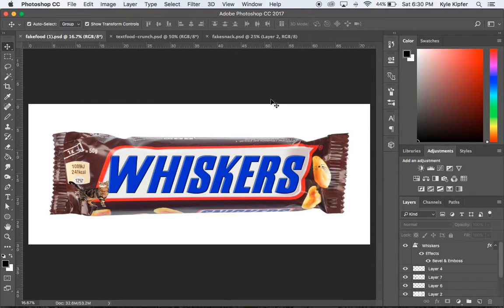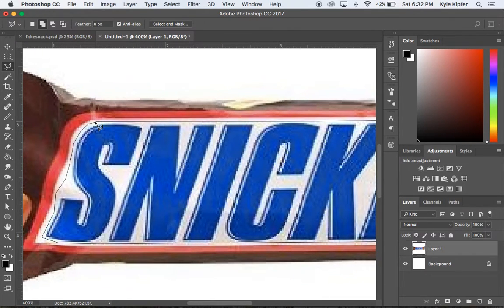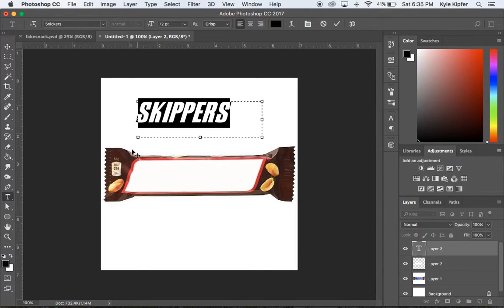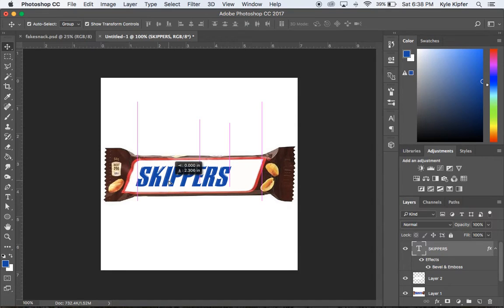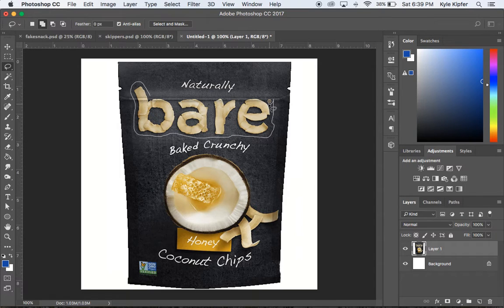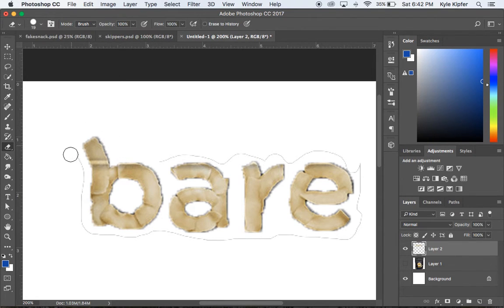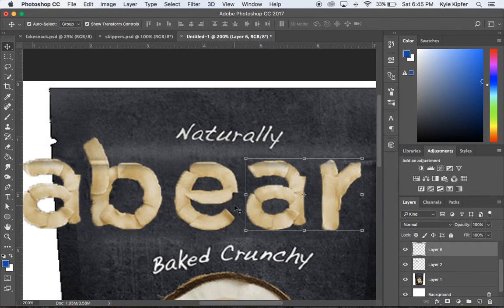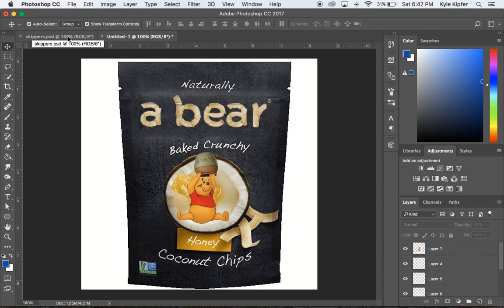Photoshop a Food Label to make Fake Food Tutorial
In this tutorial we go over two ways to edit a food packaging label to create a funny parody snack. The first is when a name is inside of a shape on a label and the second involves re-arranging the letters on an existing package to spell something else. (begins at 8 mins.)